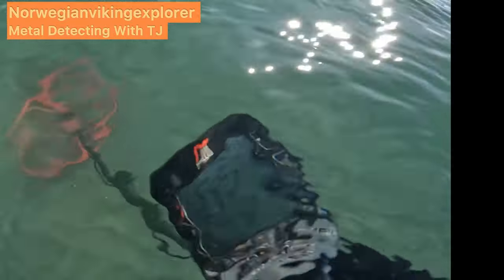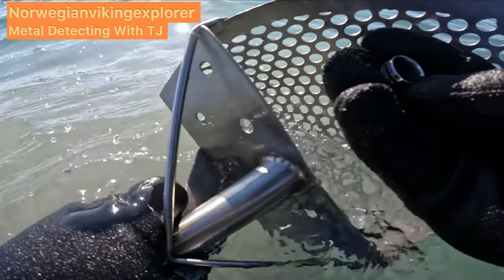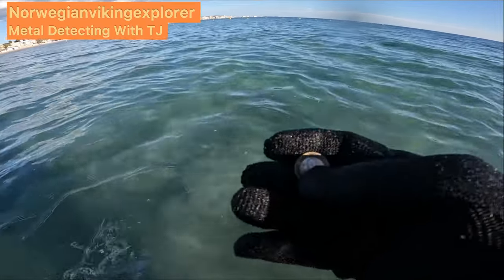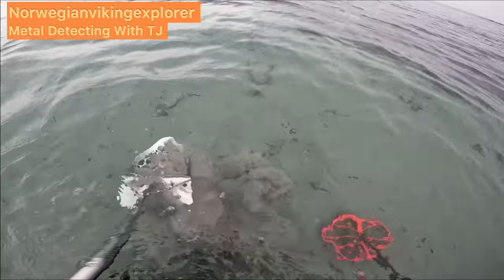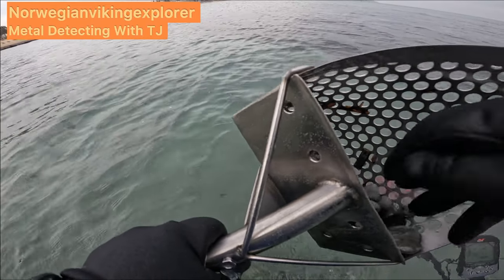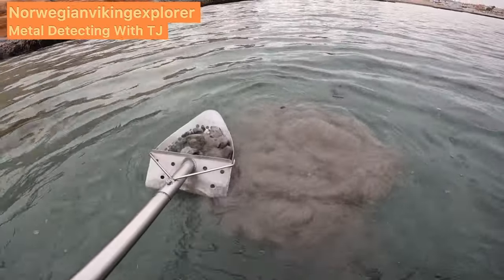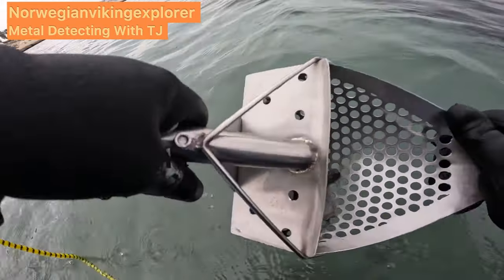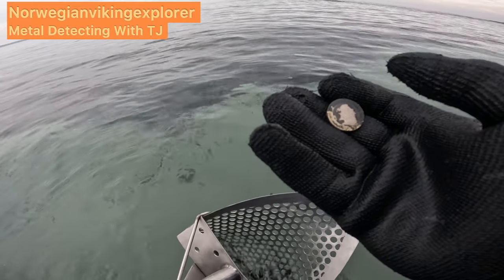Minelab Equinox 900 first salt water search in 2024. coins and jewelry in my new sand scoop.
I am using the Minelab Equinox 900 with the 11 inch coil in salt water in beginning of 2024. I have my new sand scoop on this hunt and it works great. I got this sand scoop from Tienda Detectors in Madrid / Spain and it costs 118,- Euros. It is well made and it can handle breaking up smaller rocks on the bech and in the sea. Not all sand scoops are build for heavy duty use, but this one can handle it and if you have bought sand scoops that are just plain rubbish that breaks after some hunts, take a look at this one: